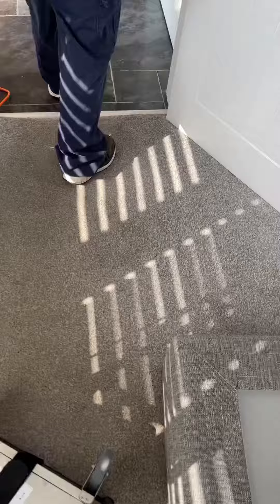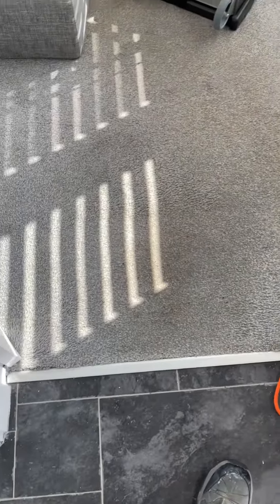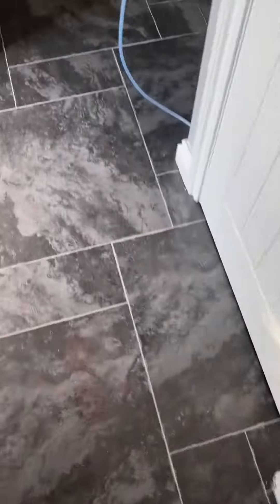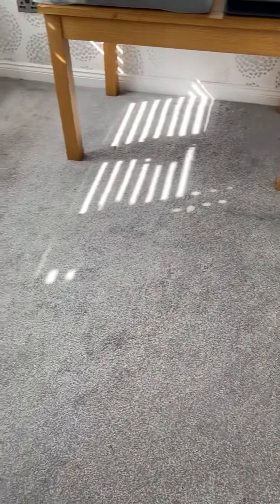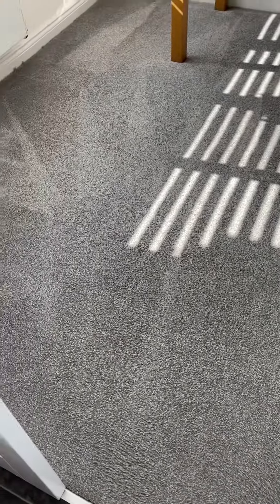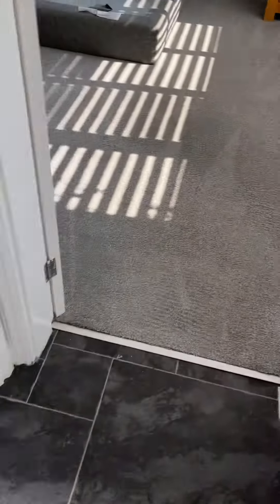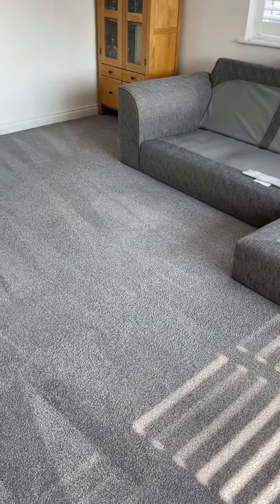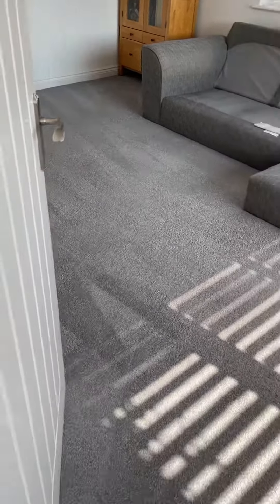Carpet deep cleaning, what a transformation 💪 Appleton Warrington